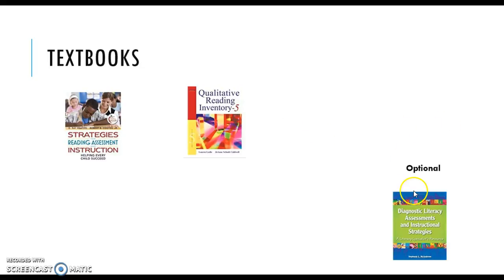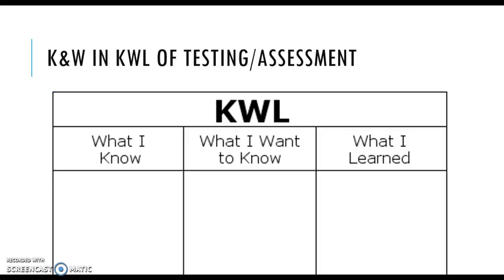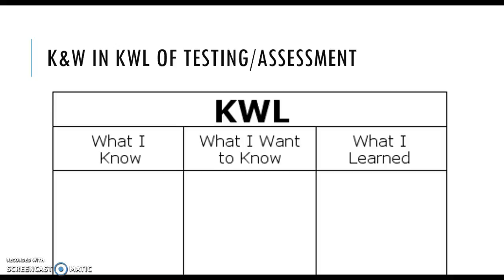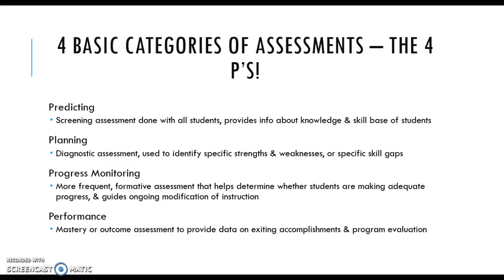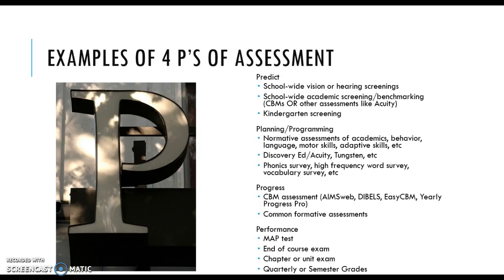EDU 652 - KWL and Assessments